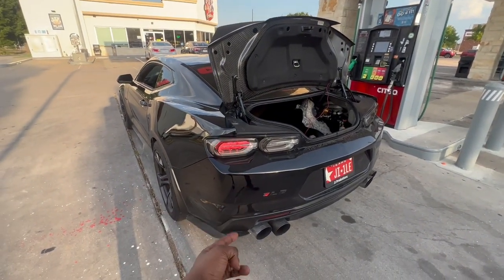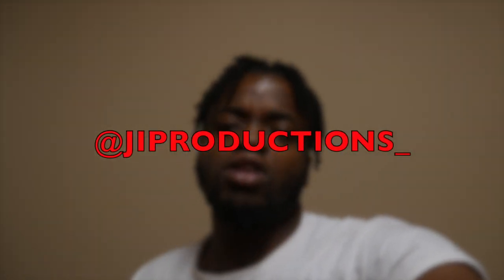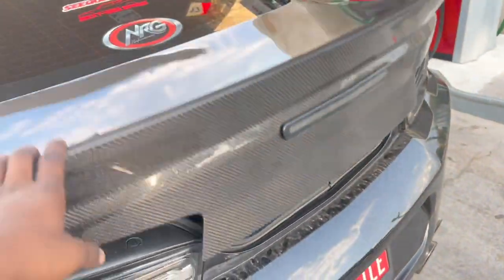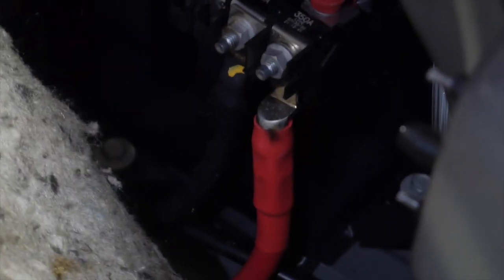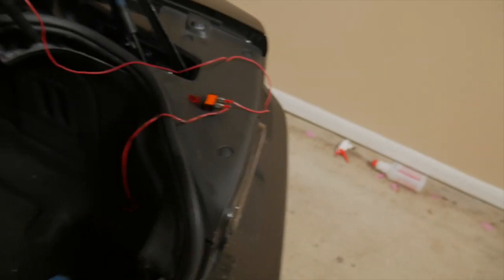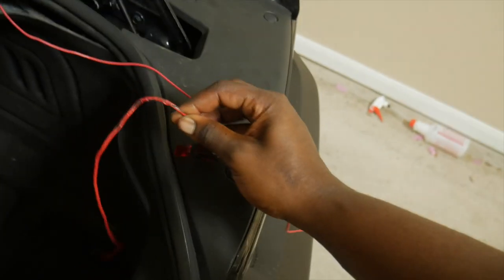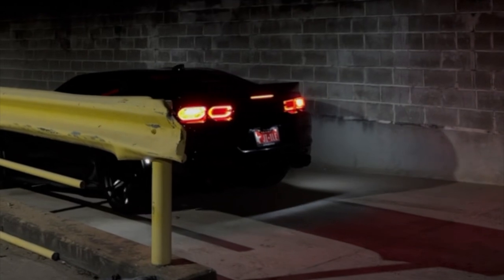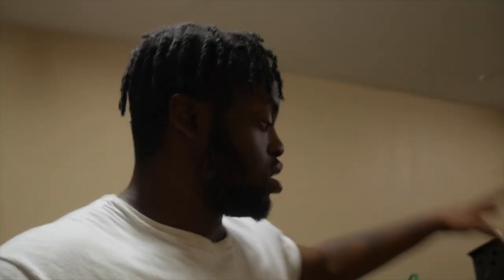MY CAMARO CAUGHT ON FIRE *NOT CLICK BAIT*